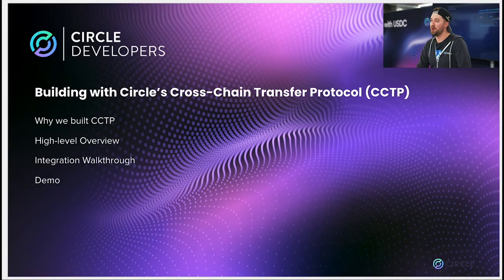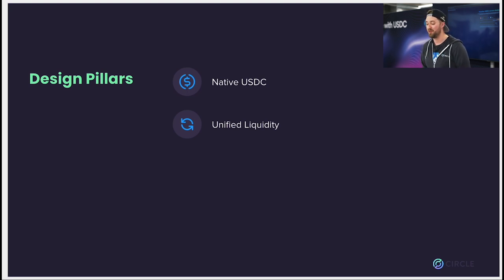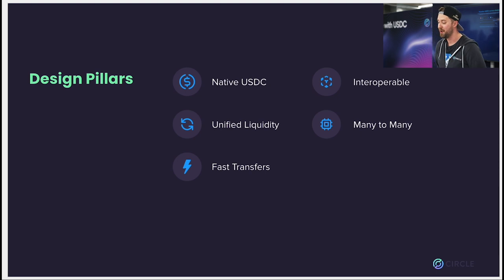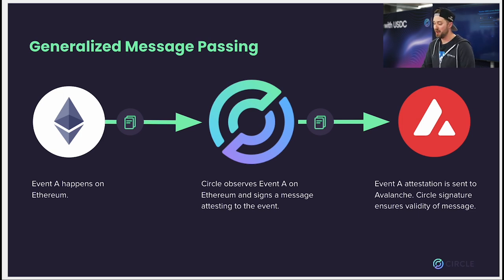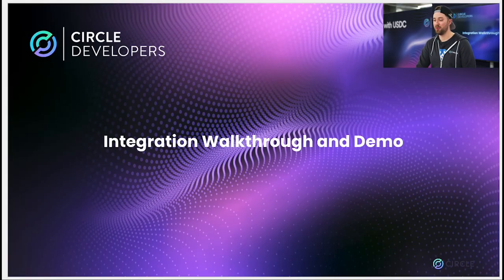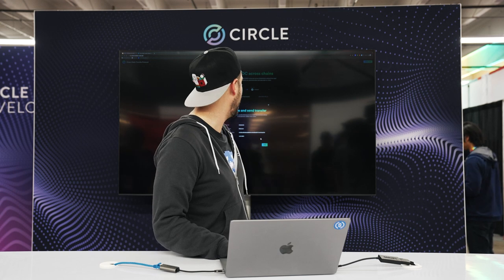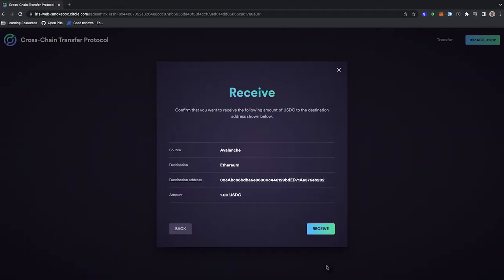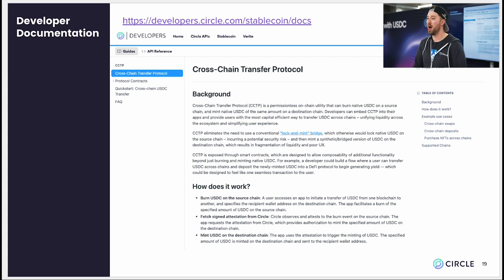Cross-Chain Transfer Protocol (CCTP) - Demo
In this demo, Circle’s Software Engineer II, Jeff Day introduces Circle’s CCTP. CCTP eliminates the need to use a conventional “lock-and-mint” bridge, which otherwise locks native USDC on the source chain (incurring a potential security risk) and then mints a synthetic/bridged version of USDC on the destination chain (resulting in fragmentation of liquidity and poor UX). Instead, CCTP is exposed through smart contracts, which are designed to allow composability of additional functionality beyond just burning and minting native USDC.

Example: a developer could build a flow where a user can transfer USDC across supported chains and deposit the newly-minted USDC into a DeFi protocol. This flow could be designed to feel like one seamless transaction to the user.

1️⃣ USDC is burned on the source chain: Using an app, a user initiates a transfer of USDC from one supported blockchain to another, and specifies the recipient wallet address on the destination chain. The app facilitates a burn of the specified amount of USDC on the source chain.

2️⃣ A signed attestation is fetched from Circle: Circle observes and attests to the burn event on the source chain. The app requests the attestation from Circle, which provides authorization to mint the specified amount of USDC on the destination chain.

3️⃣ USDC is minted on the destination chain: The app uses the attestation to trigger the minting of USDC. The specified amount of USDC is minted on the supported destination chain and sent to the recipient wallet address.